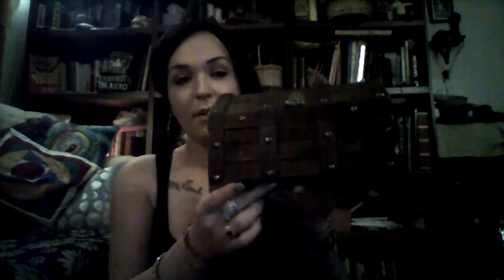Look At My Box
interested in booking with me? follow this link